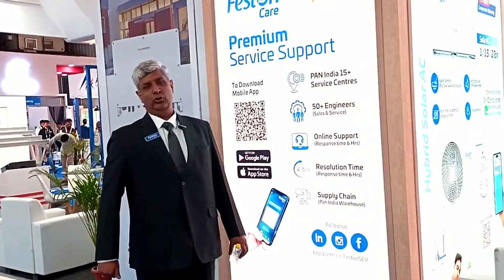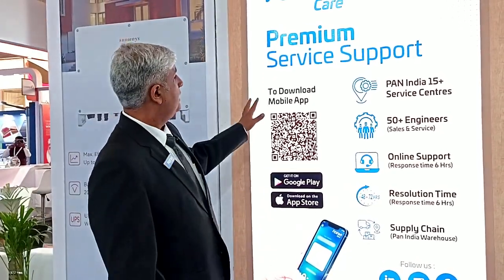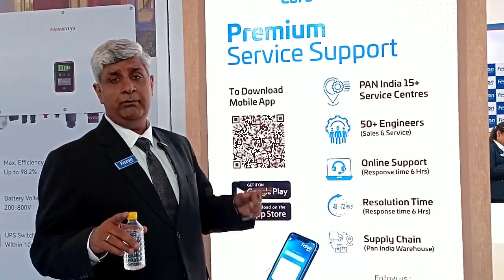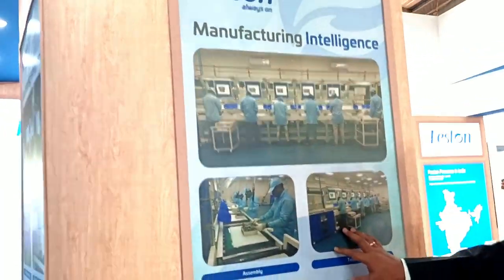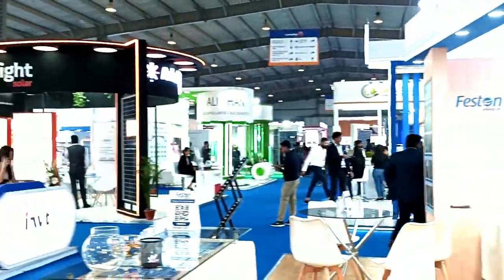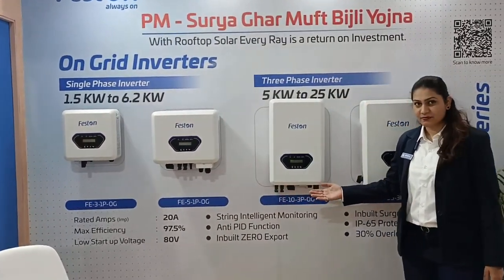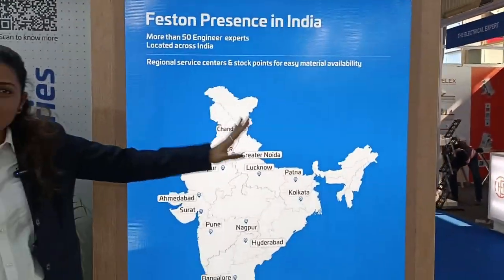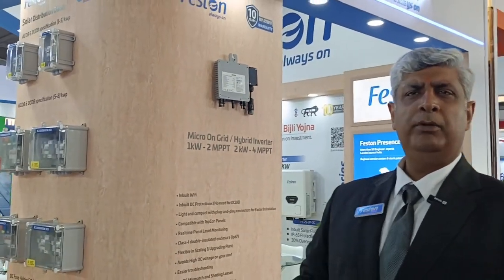Welcome to Feston solar inverter Booth D161 at Intertsolar India 2025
📣 𝗠𝗲𝗮𝗻𝘁 𝘁𝗼 𝗦𝗵𝗮𝗿𝗲 𝗧𝗵𝗶𝘀 𝗬𝗲𝘀𝘁𝗲𝗿𝗱𝗮𝘆—𝗕𝘂𝘁 𝗛𝗲𝗿𝗲 𝗪𝗲 𝗔𝗿𝗲! 𝗪𝗲𝗹𝗰𝗼𝗺𝗲 𝘁𝗼 𝘁𝗵𝗲 𝗙𝗲𝘀𝘁𝗼𝗻 𝗕𝗼𝗼𝘁𝗵 𝗮𝘁 𝗜𝗻𝘁𝗲𝗿𝘀𝗼𝗹𝗮𝗿 𝗜𝗻𝗱𝗶𝗮 𝟮𝟬𝟮𝟱.
Yesterday was a whirlwind. Conversations, connections, and a packed first day at Intersolar India.

At 𝗛𝗮𝗹𝗹 𝟭, 𝗕𝗼𝗼𝘁𝗵 𝗗𝟭𝟲𝟭, we’re talking about more than just products. The solar landscape in India is shifting fast, and the conversations happening here reflect that.

🔹 PM Surya Ghar & Rooftop Solar – Installers are seeing a surge in demand. What’s next?
🔹 String Inverters (1.5 kW – 25 kW) – Reliable, efficient, and built for the future.
🔹 Microinverters & Balcony Solar – A growing trend that’s redefining urban solar.
🔹 System Safety & Longevity – Why ACDB & DCDB solutions matter more than ever.
🔹 The Changing Solar Industry – Where are we headed, and how do we prepare?

This isn’t just about showcasing technology—it’s about discussing where the industry is going and how we grow together.

If you’re at Intersolar, drop by. Let’s talk solar, let’s talk innovation, and let’s talk about the future.

📍 𝗛𝗮𝗹𝗹 𝟭, 𝗕𝗼𝗼𝘁𝗵 𝗗𝟭𝟲𝟭
See you at the booth!